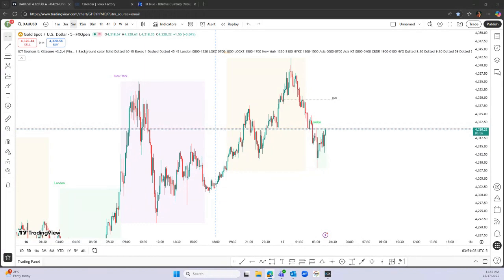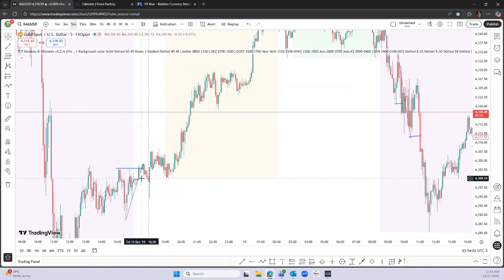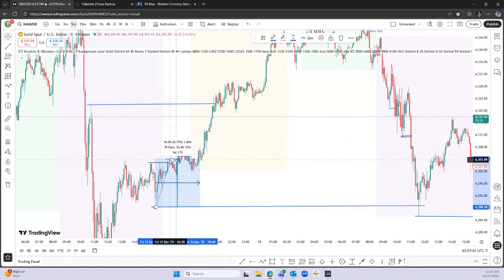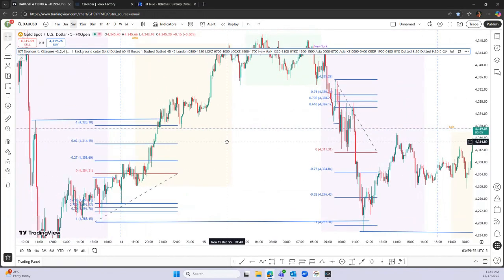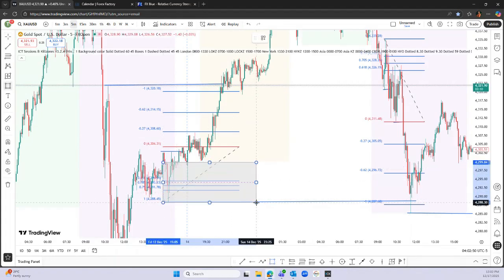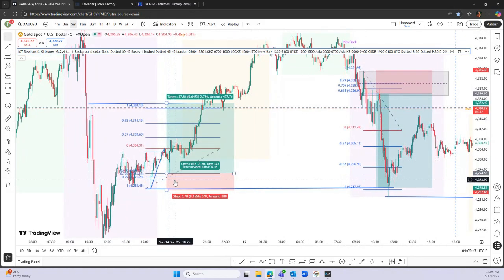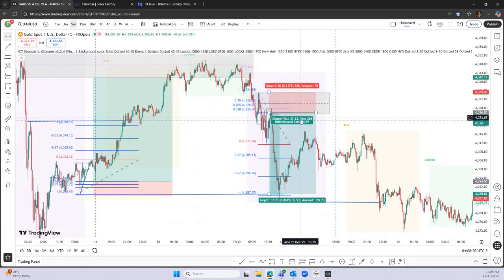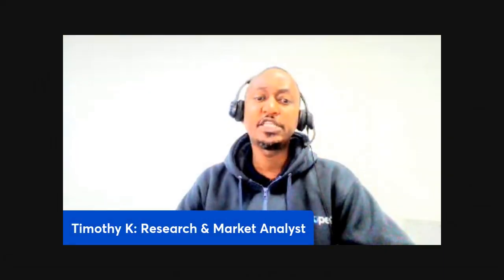Liquidity Sweep + Fib Retracement Strategy: 1:10 RR Playbook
Unlock the Smart Money approach to Fibonacci trading! In this video, I reveal how to combine Fibonacci retracement levels with liquidity concepts, ICT strategy, and order blocks to create high-probability Forex entries. You’ll learn why traditional Fibonacci trading fails, how liquidity sweeps set smart money traps, and how to use the 62%, 70.5% and 79% Fib zones for sniper entries. Perfect for day traders, swing traders, and Forex beginners wanting accuracy and better risk-reward. Watch real chart examples, liquidity hunts, and BOS/MSS confirmations. Master institutional trading, Smart Money Concepts, and precision Fibonacci strategy today.